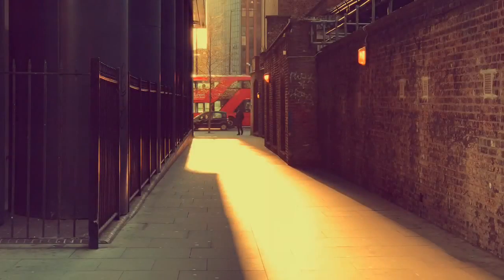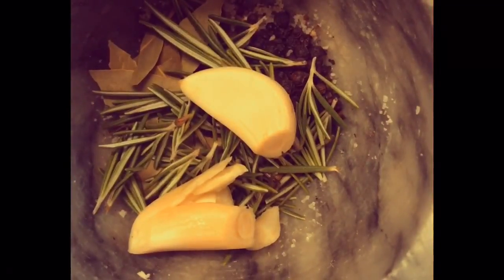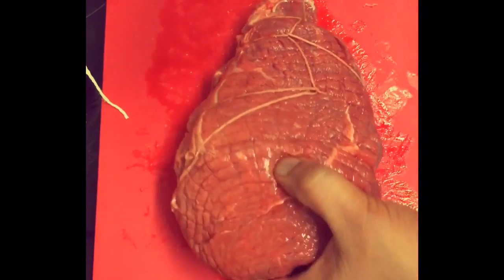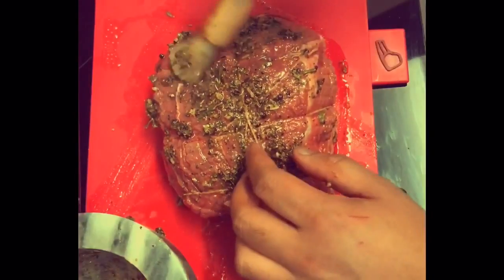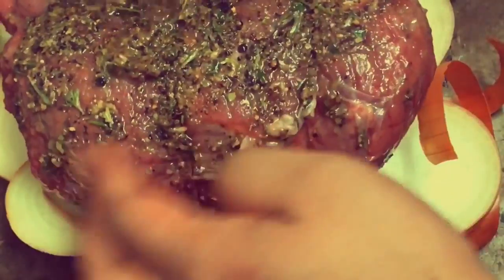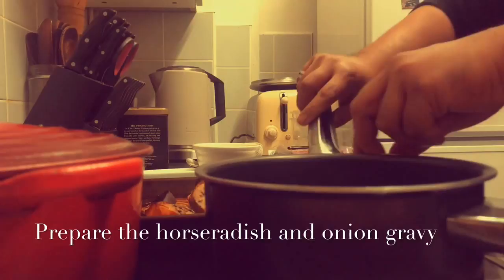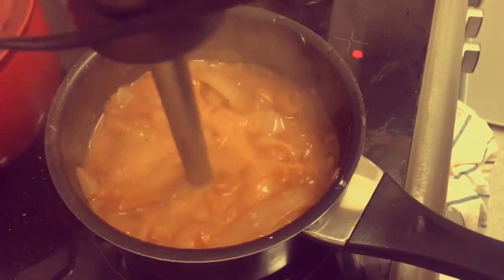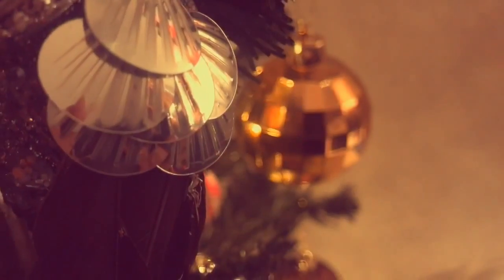How to make a beautifully tender roast rump of beef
Beef stands up well to bold flavours, like horseradish and black pepper. In this recipe, I’m making a black pepper crust for my beef, and serving it with lashings of unctuously rich caramelised onion gravy, with a horseradish kick.